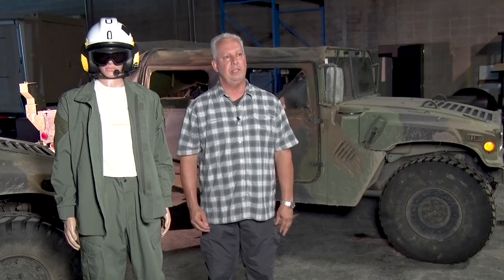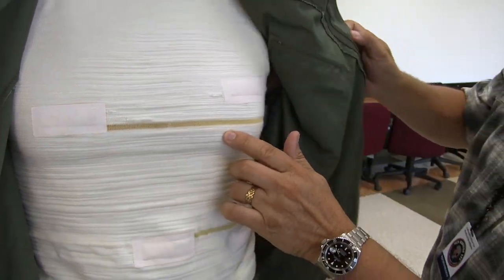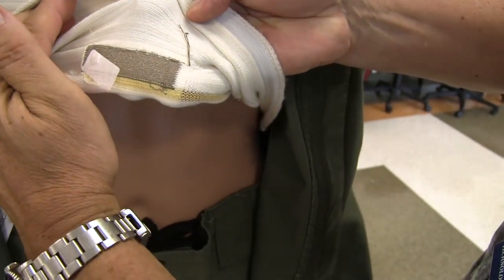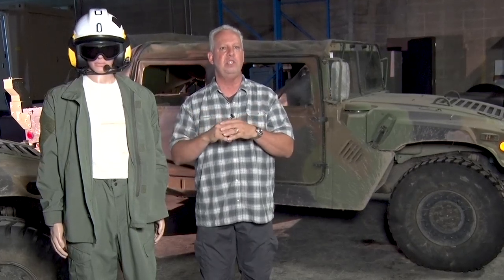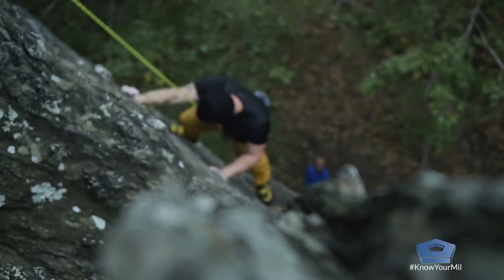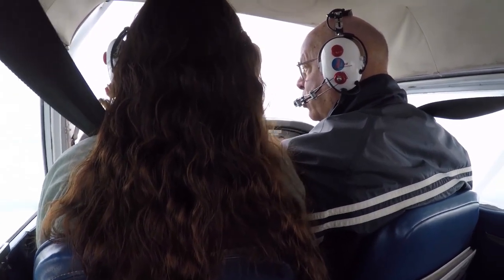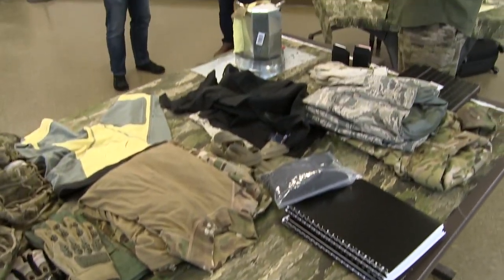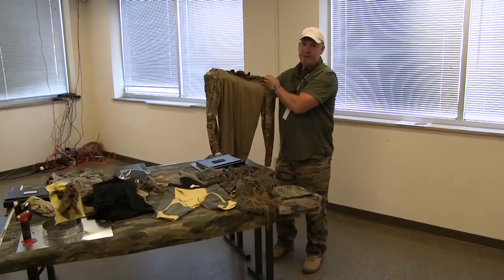Tech Warrior Participant Spotlight - Propel, LLC.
The technology involves an understanding biometrics and specifically EKG. Propel is approaching it from a different point-of-view in that unlike conventional methods of collecting this type of data which involves cables, wires, and hard metal sensors. The technology itself is actually integrated into the garment itself with electronically-enabled yarns and electronically-enabled sensors with the goal of collecting the EKG without any notice by the wearer.

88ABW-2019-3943